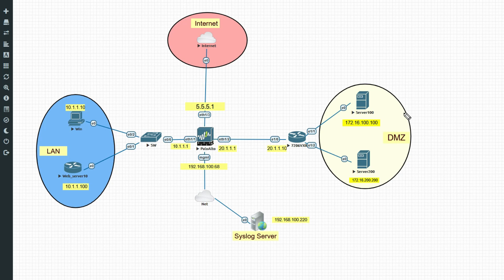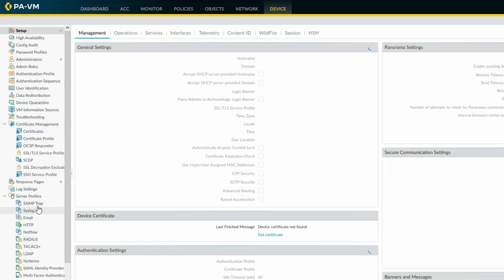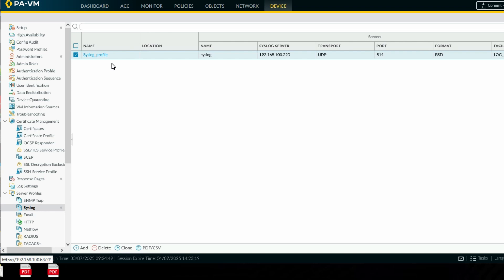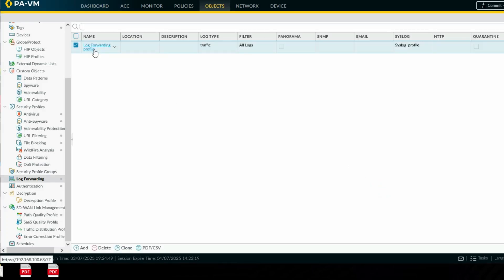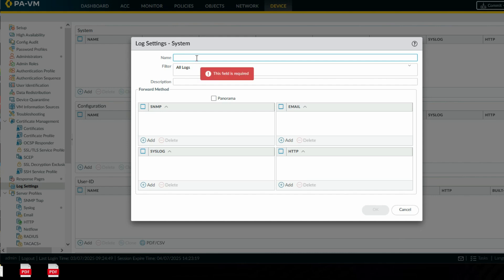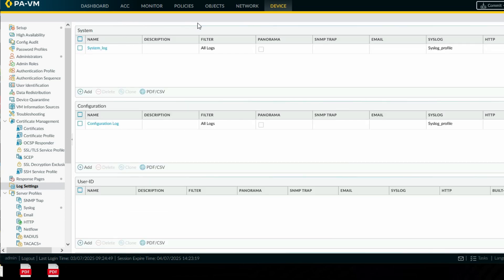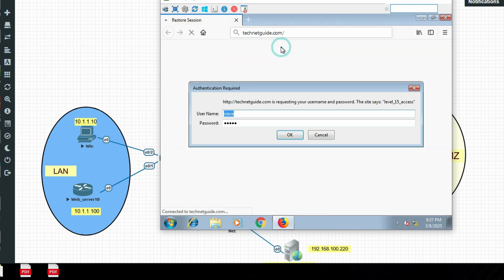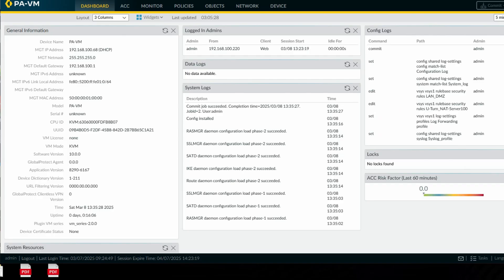Day-11 | Configure Log Forwarding to Syslog in Paloalo Firewall | Paloalto firewall Full Course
In this video, You will learn how to configure syslog server in paloalto

configure syslog server log forwarding